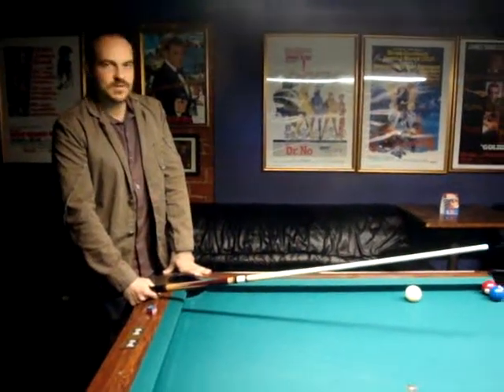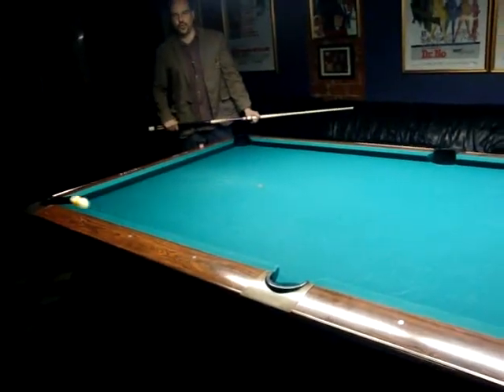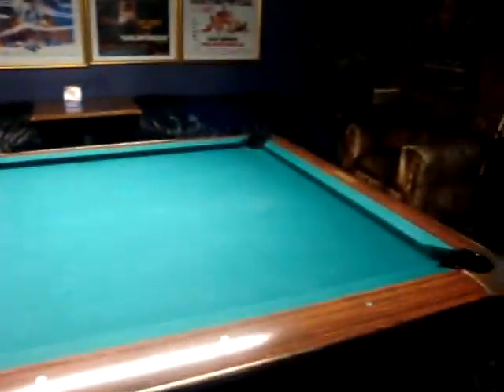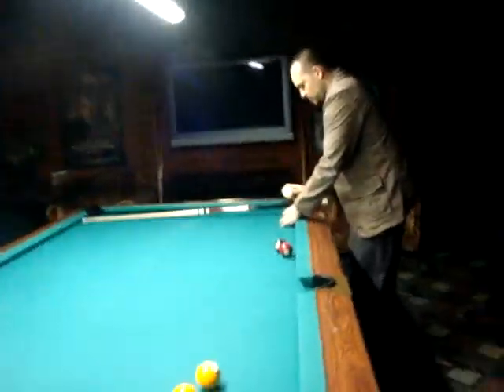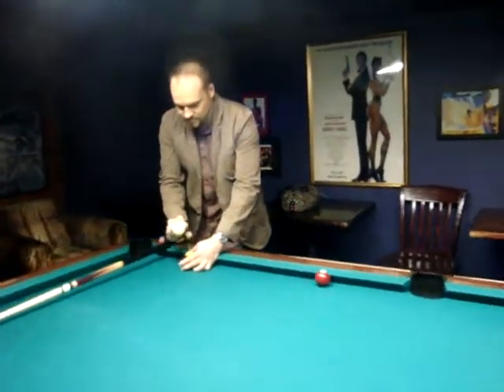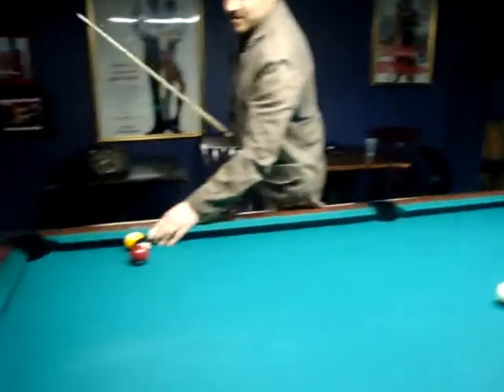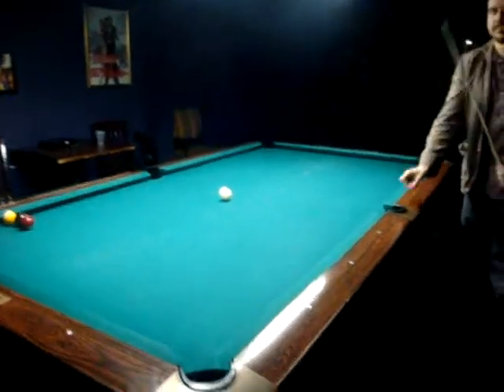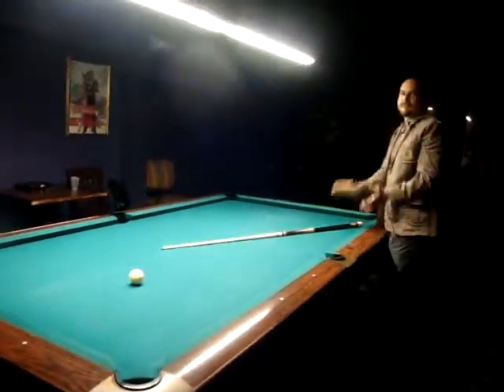Max Eberle Trick Shots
Max Eberle making 3 trick shots happen.  At Hollywood Billiards during the Annual Jay Swanson 9ball Tournament '09.